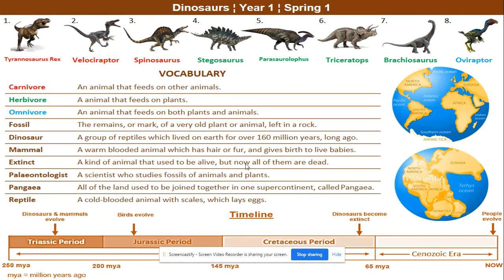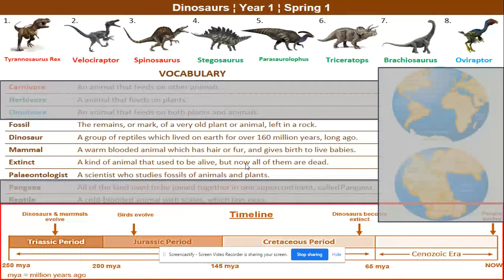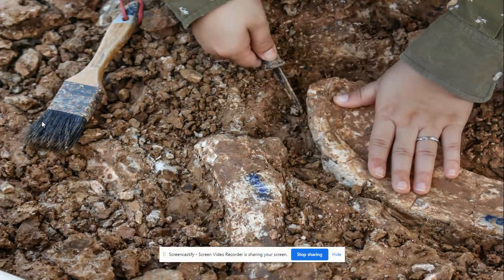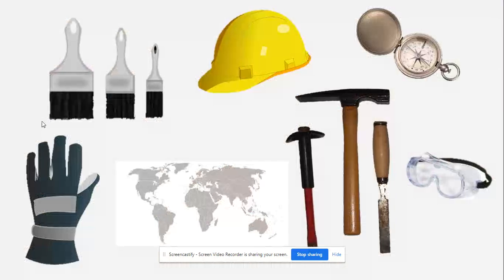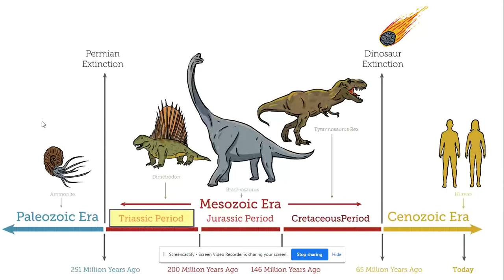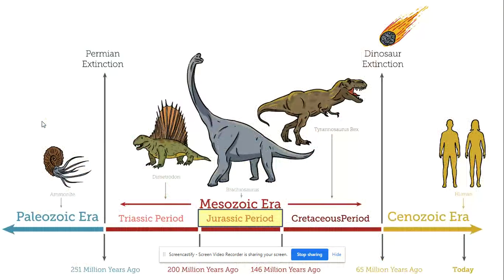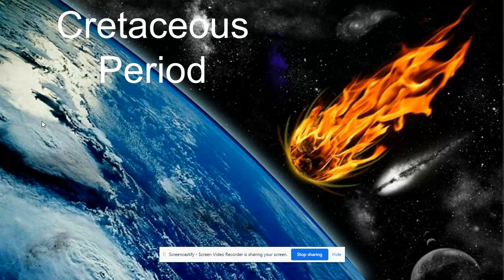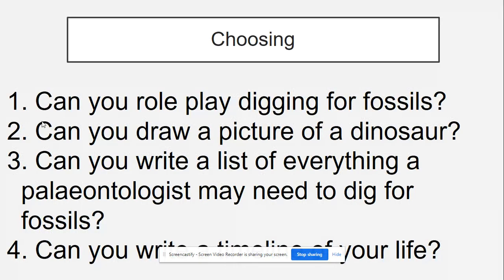Y1 History 11/01